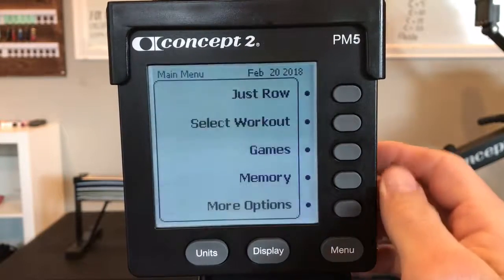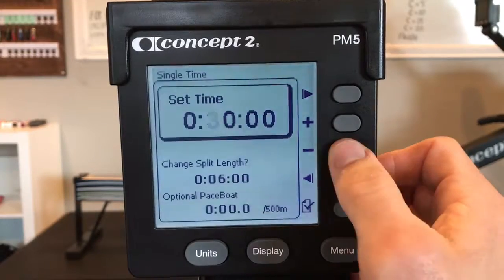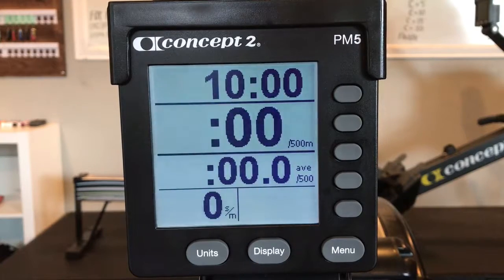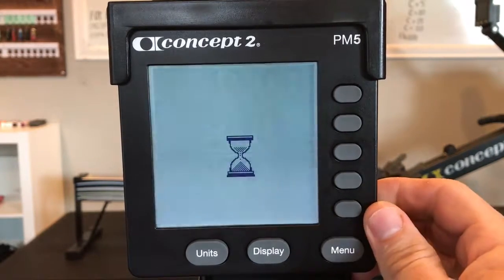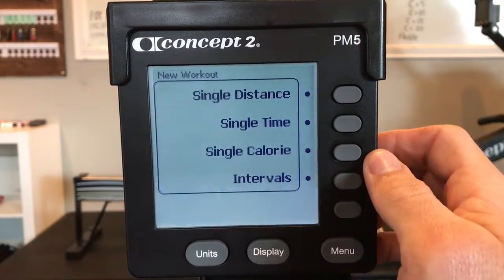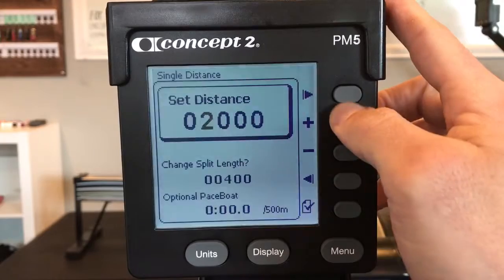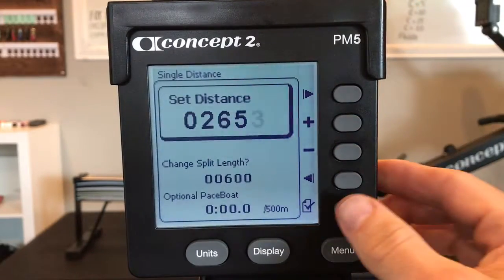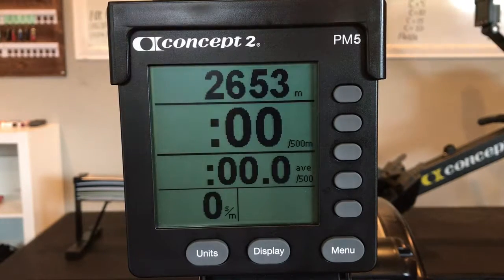Reduce Speed Ahead